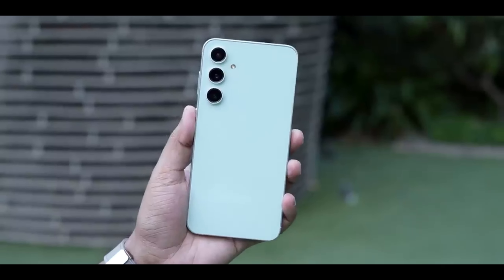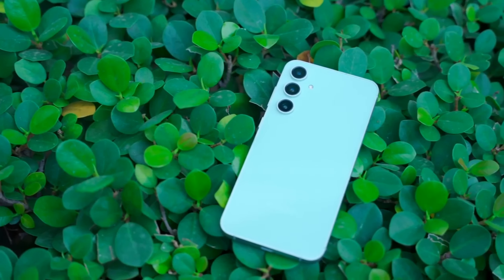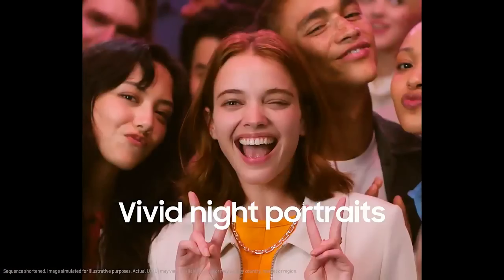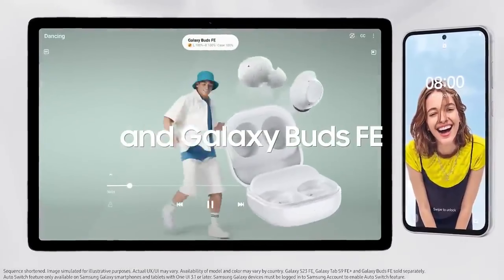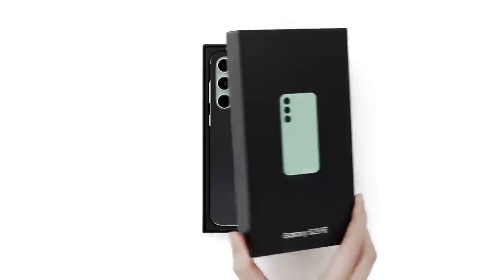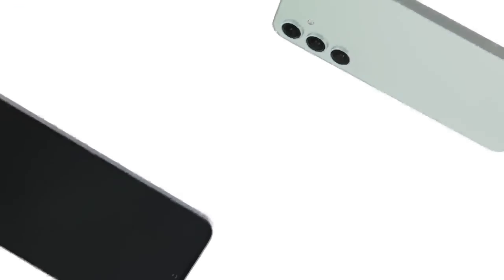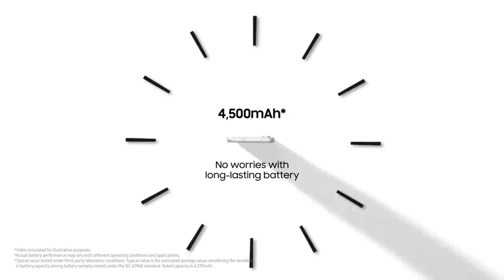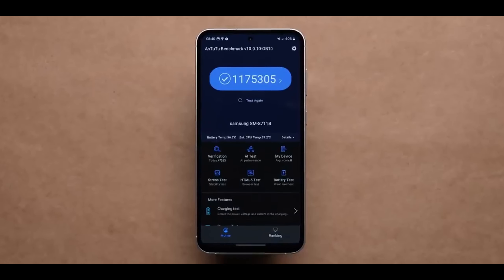Samsung Galaxy S24 FE - OMG, FINALLY THEY DID IT 🤯🔥